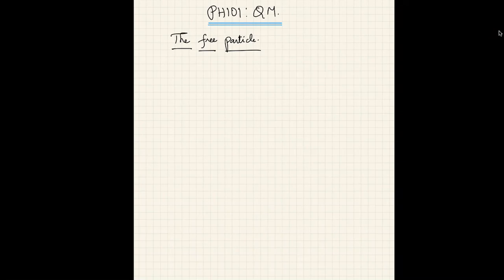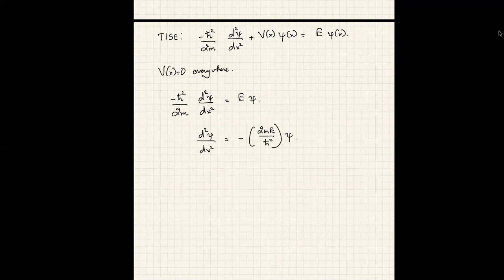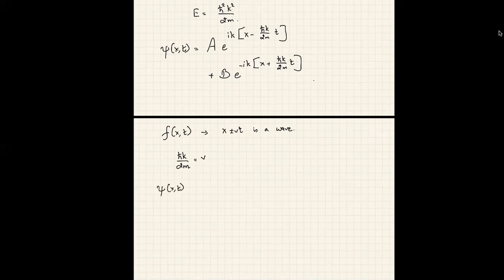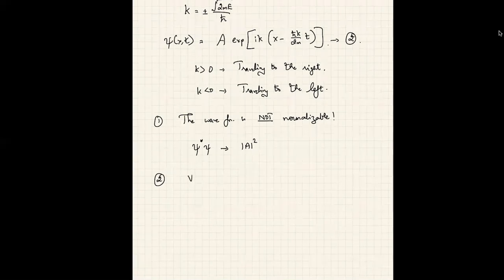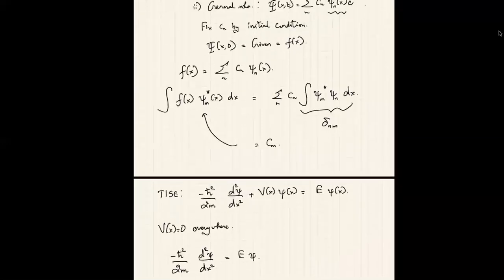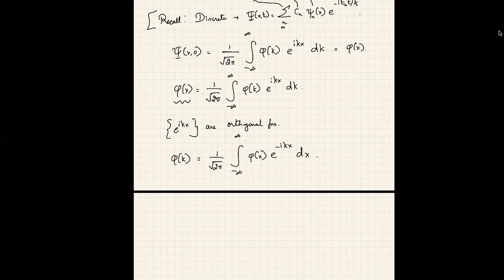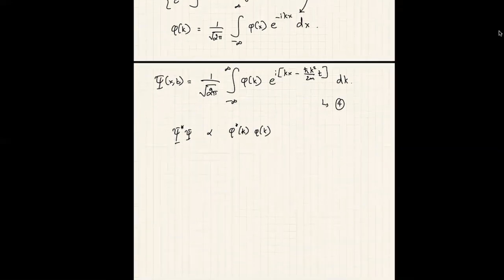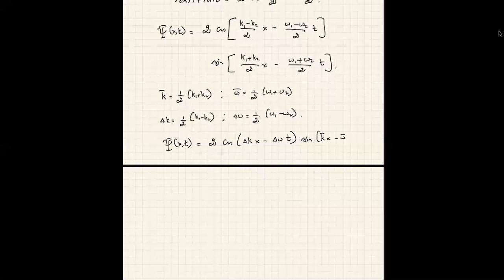PH 101: Lecture 12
We discuss the treatment of a free particle in Quantum Mechanics.